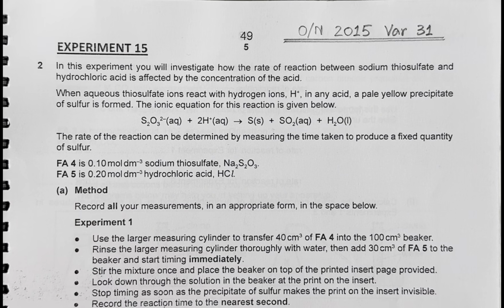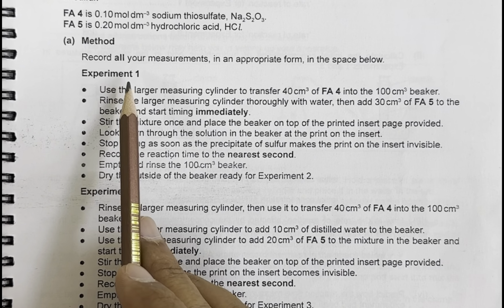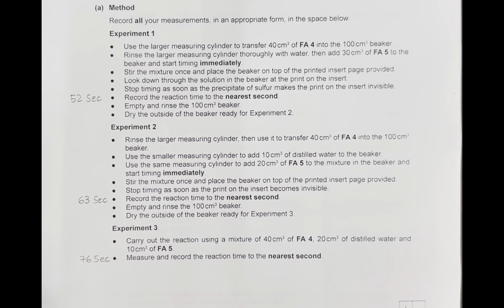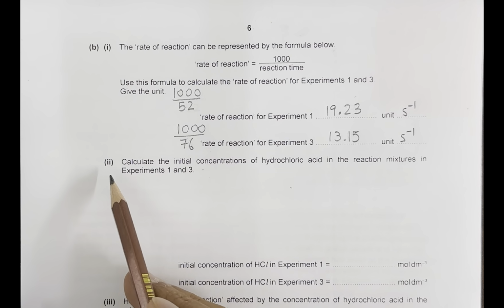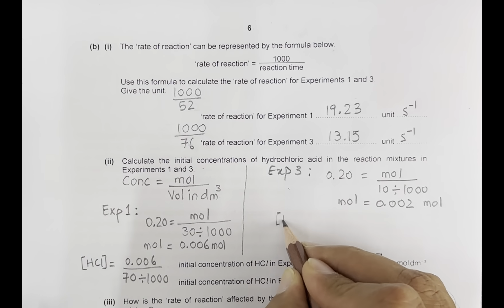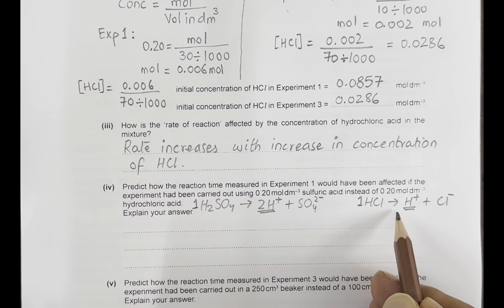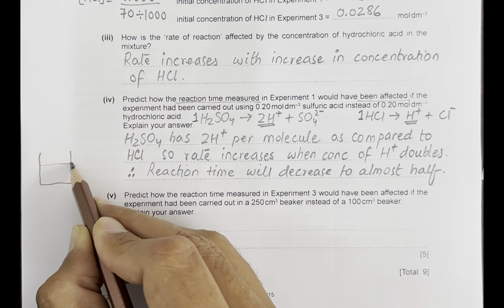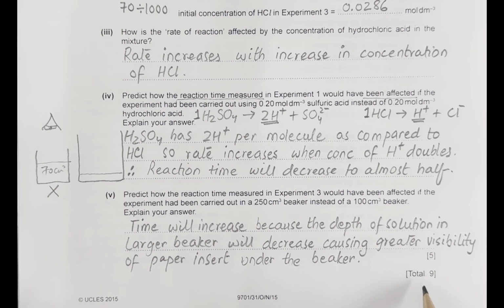Rate of Reaction (quantitative) 9701_w15_31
Experiment to study the effect of concentration on the rate of reaction.